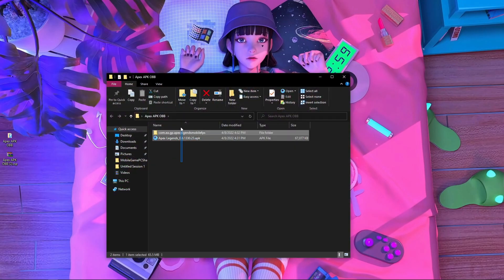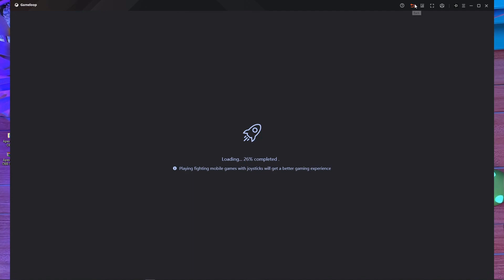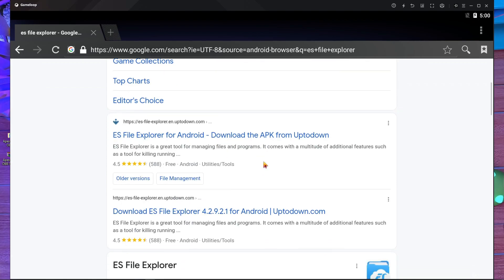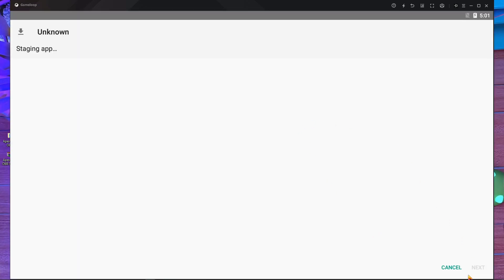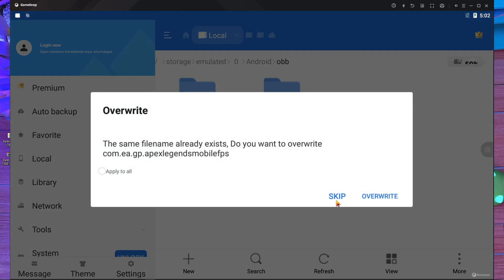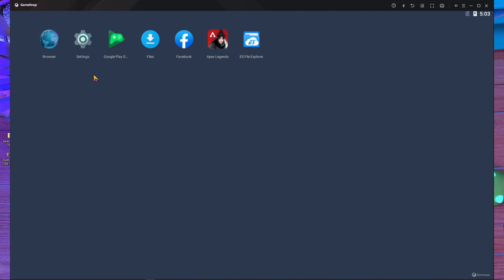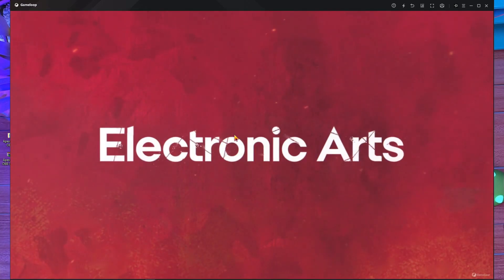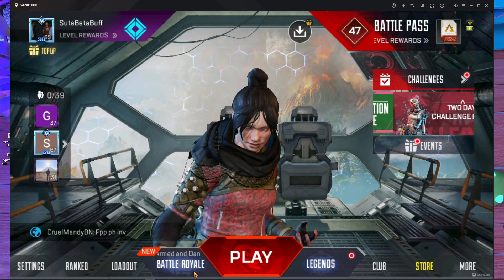How to Update apex legends Mobile In Gameloop emulator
In this video i am going to show  you How to Update apex legends Mobile In Gameloop emulator